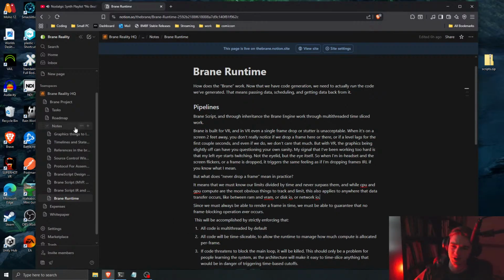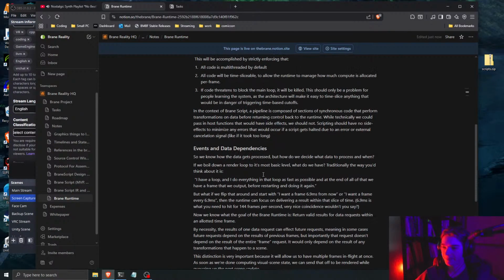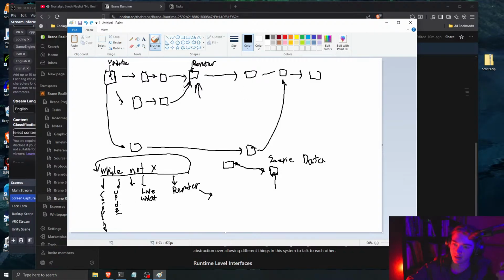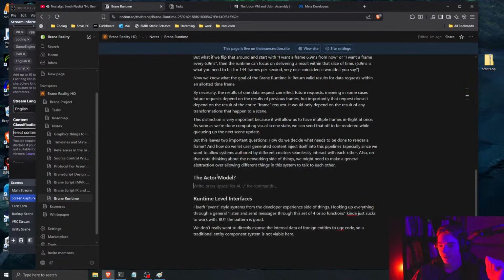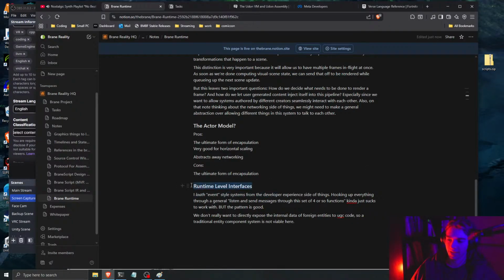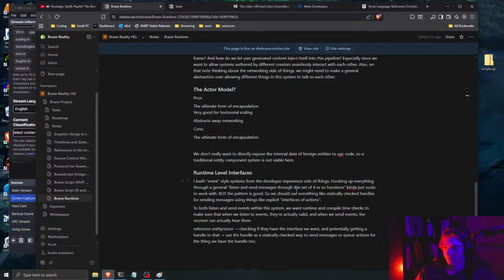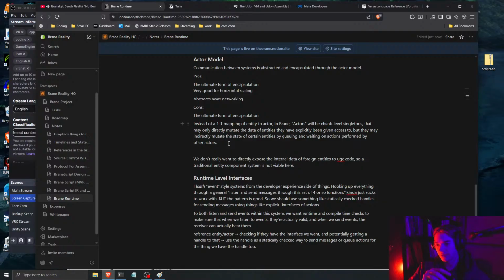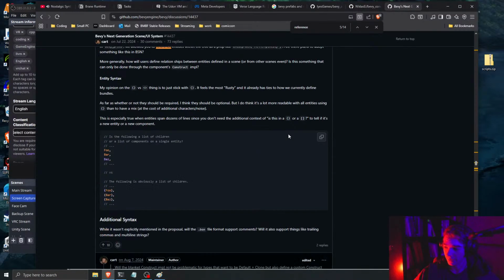Designing an Engine Paradigm | Brane Engine